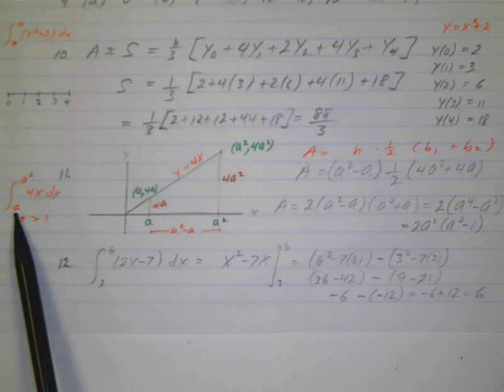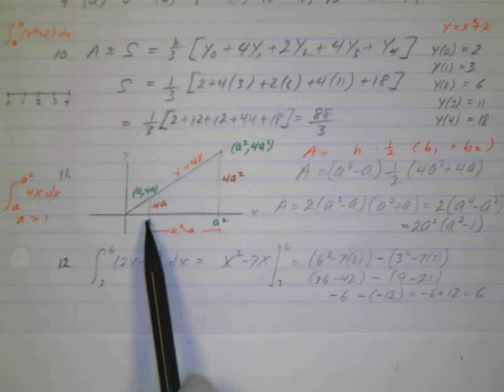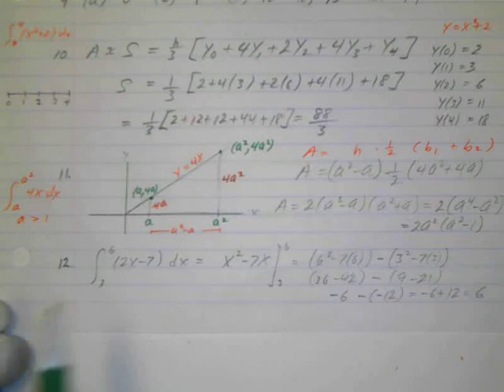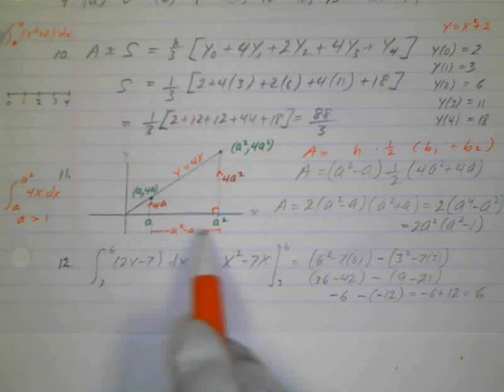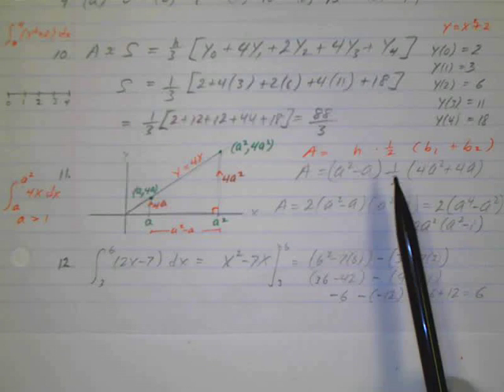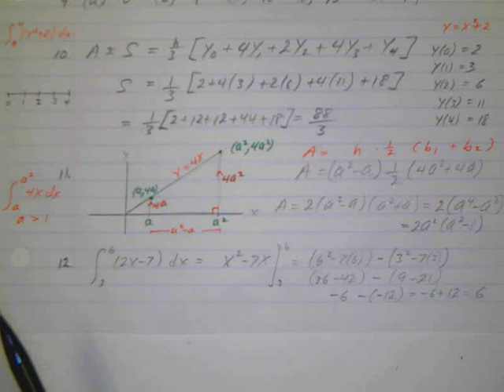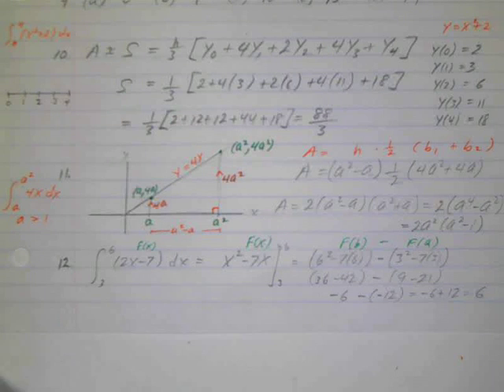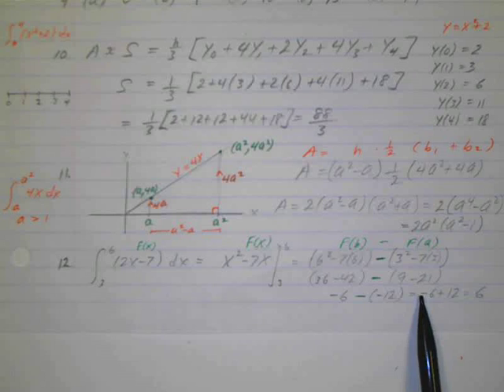Ch.5 PTest #11,12